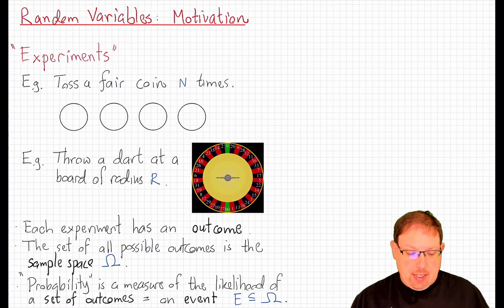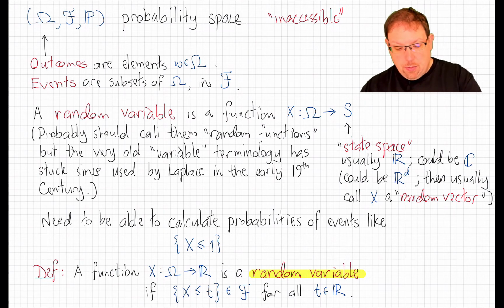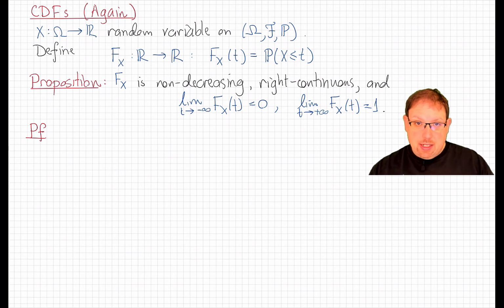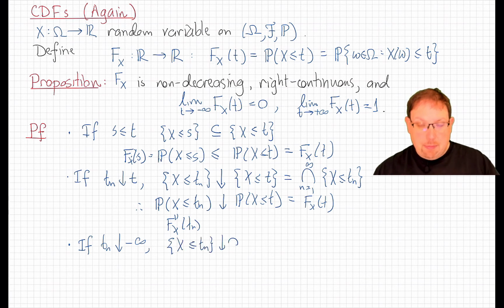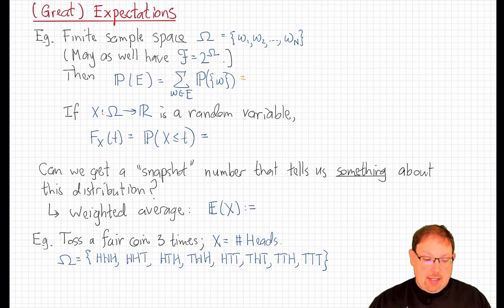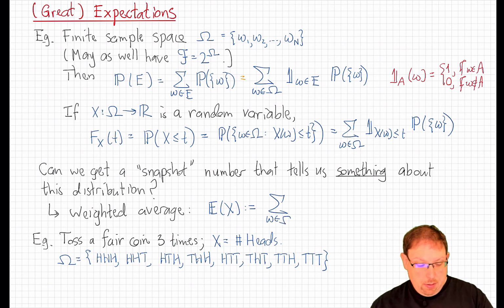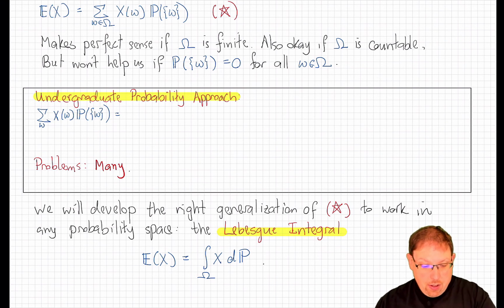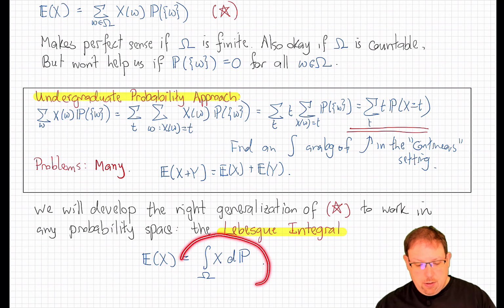6.1 Random Variables Motivation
Discussion of random variables and their expected values, building intuition for the more precise constructions to come.